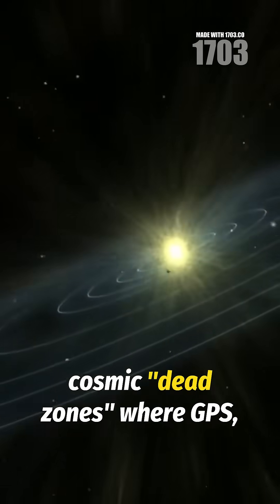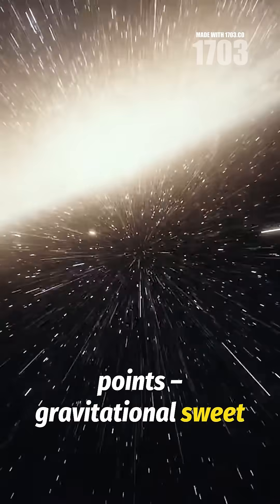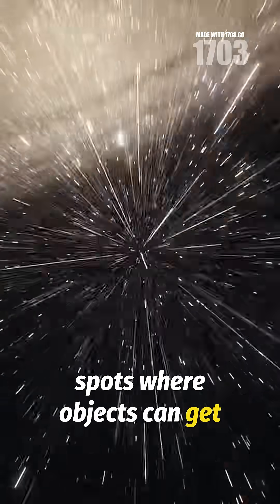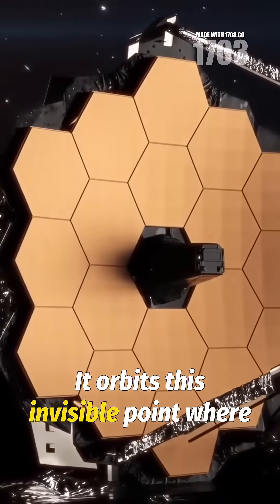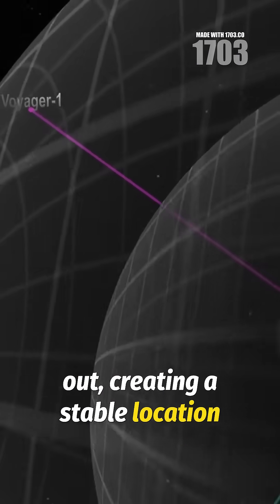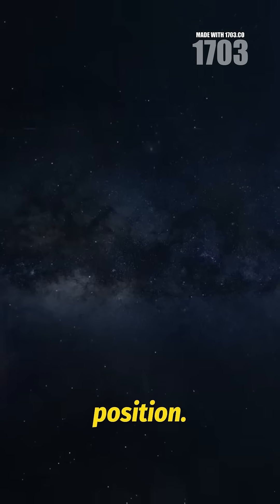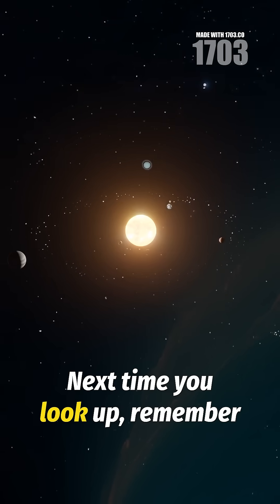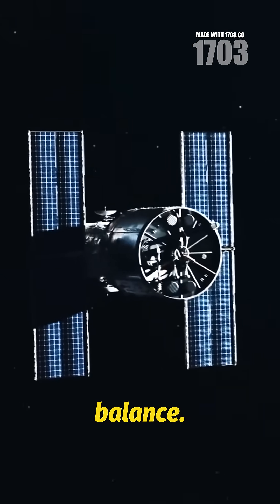The Invisible Gravity Pockets Holding Our Universe's Greatest Secrets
🌌 Discover the universe's hidden "dead zones" - Lagrange points where gravity creates perfect balance! These cosmic parking spots are where the James Webb Telescope lives and where future space missions will launch from. They're like nature's perfect rest stops in space, invisible gravity pockets holding our advanced technology in perfect equilibrium.